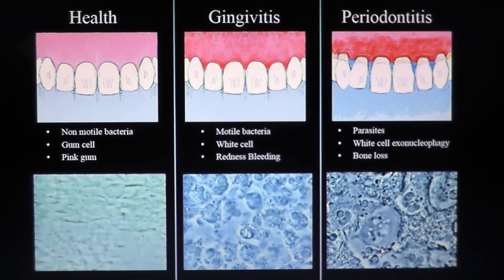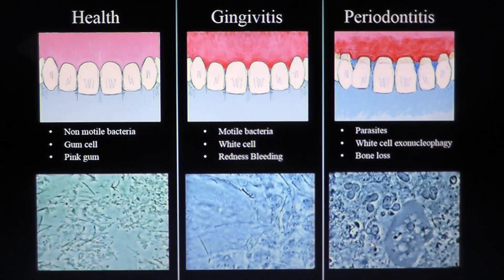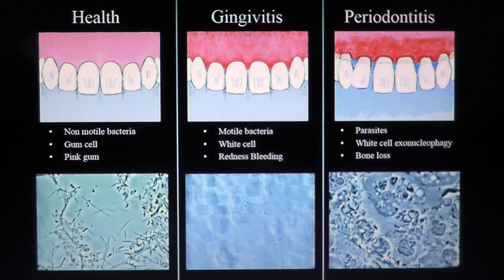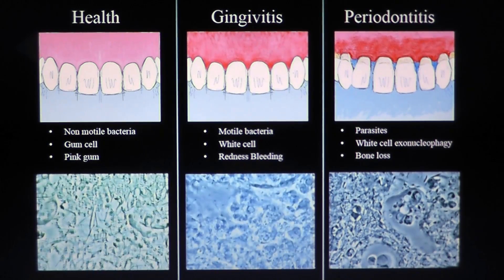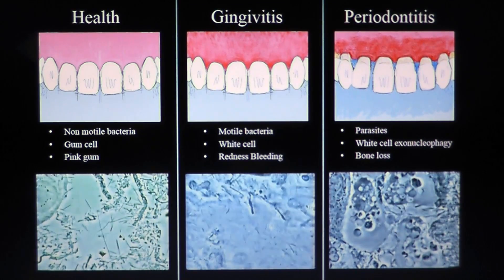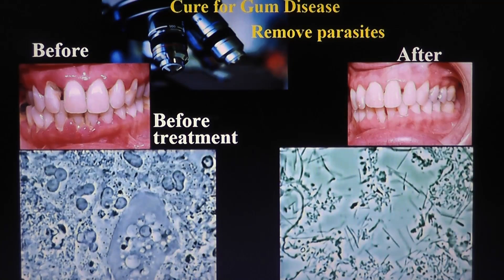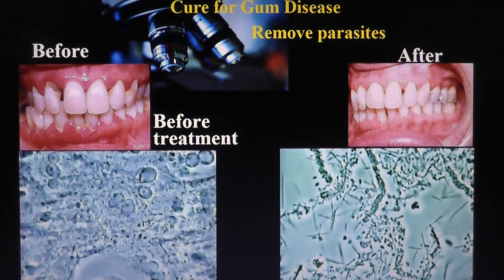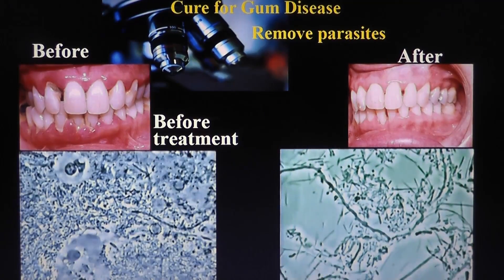Health, Gingivitis, Periodontitis. Mark Bonner dmd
Periodontal disease is easy to cure. No surgery, no curetage, no debridement. Remove bugs hematophagous parasites, motile bateria and white cell. Healing than will occur. From this time remove calculus with gentle detartrage, no surfacage which removes cement cells. Ask your dentist to look at your biofilm on microscope.
Periodontal disease is easy to detect prevent and cure with biofilm microscopic examination.
Watch for periodontitis is associated with higher risk of cardiac disease, renal disease, pulmonary disease, premature baby, Alzheimer disease, osteoporosis, oral and colorectal cancer, rhumatoid arthritis, obesity and cognitive difficulty.

For the epidemiologist dentist:
Imagine as it was discovered mainly 100 years ago with simple microscopy, periodontal disease would have been called at the time Oral Amoebiasis and sometimes Oral Trichomoniasis, just as Intestinal Amebiasis for gut infection (which is not that far!). This different but factual point of view (with it’s more precise and visible on-off, 0%-100% parasite presence facing health-disease), with its primary disinfection procedure, gentle detartrage on desinfected gum, flossing and brushing and contamination prevention (direct or indirect well known parasites contamination), this point of view would have permitted microscopic detection in early twenty year old population, prevention in early thirties and easy cure in early forties. We know amiba Entamoeba gingivalis aggressive predator is a big bacterian transporter and removing all amibae remove also orange and red complex pathogen bacteria. Eliminating Entamoeba is a childish thing to do for any microscopist well trained dentist or periodontist. Plus stopping PMN dysregulation from exonucleophagy process from amoeba nourishment ), this would have specifically changed resuts of epidemio-medical periodontal rate on overall population from a long time. At least, we could expect today, like our gastroenterologists colleagues, as much as Intestinal Amebiasis results which had a minimum 75% diminution on overall population disease in the last 50 years. Wouldn’t it be nice for periodontal disease population? 75% decrease? Let's look at the parasitic "box" with microscope! Simple
Mark Bonner dmd
From Trevor Lyons 1989:
"Simple Simon, simple soul,
Bought a book on plaque control.
Judging from his gum condition
He got the unrevised edition."